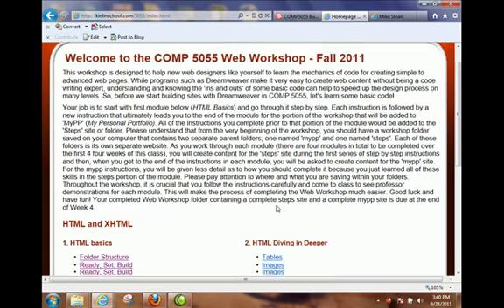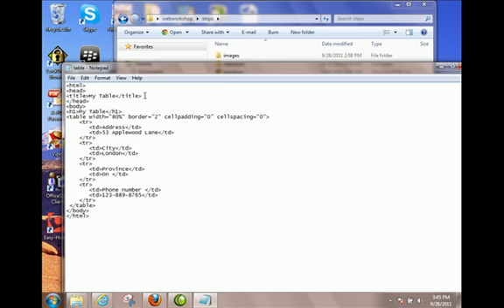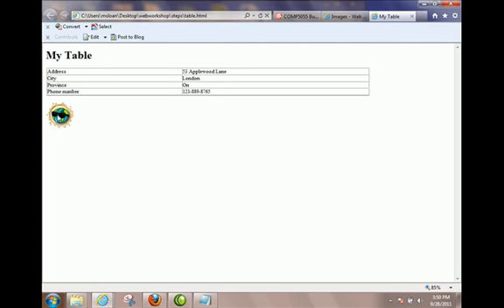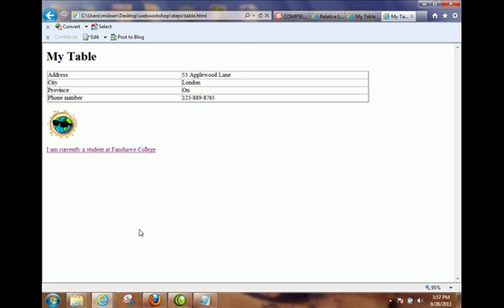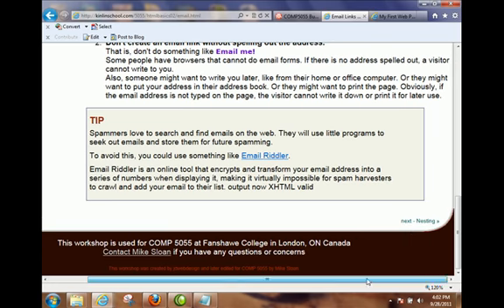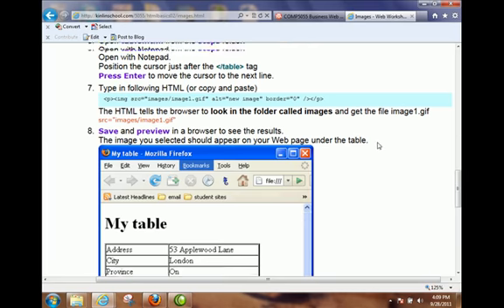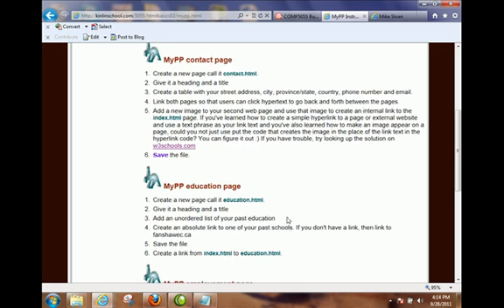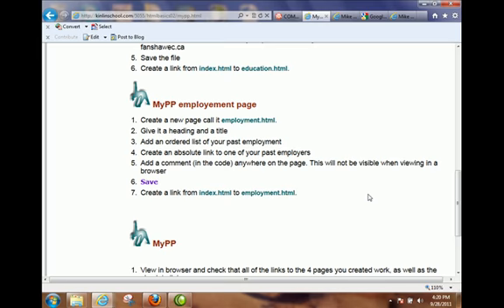Web Workshop Module 2 - COMP 5062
In this video, I walk you through the completion of the entirety of the 2nd module of the Web Workshop.